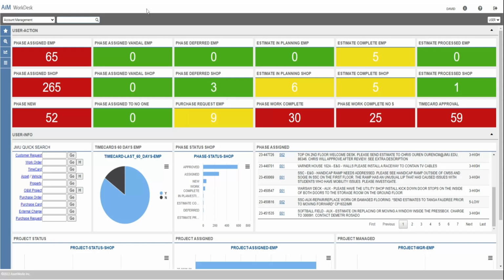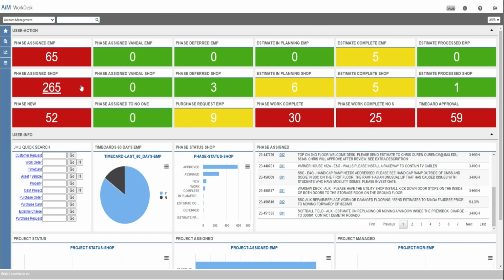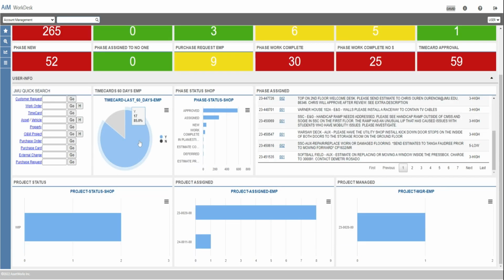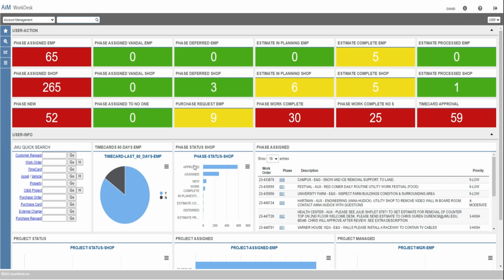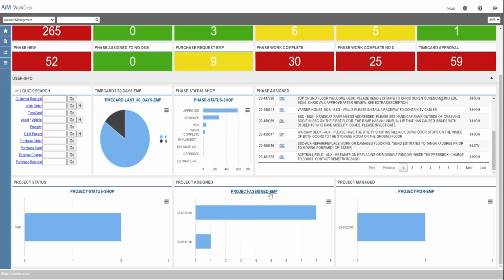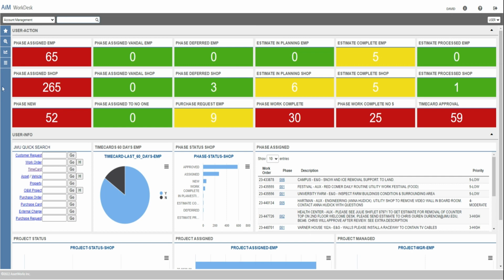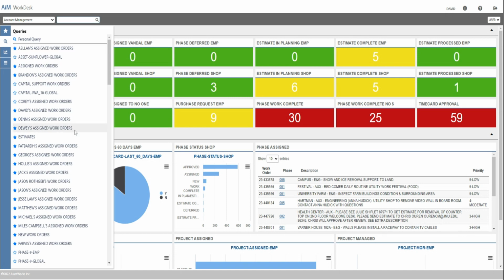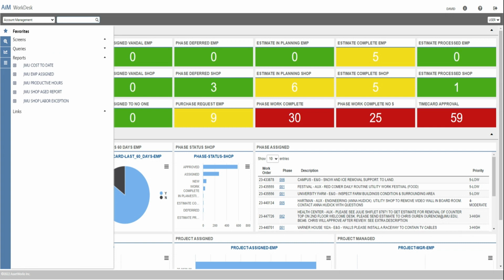AiM - User Dashboard Overview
This is an overview of the AiM User Dashboard.